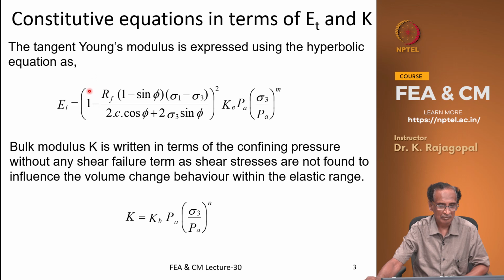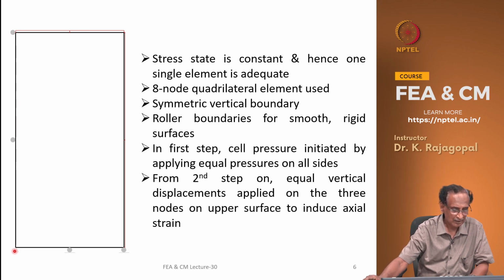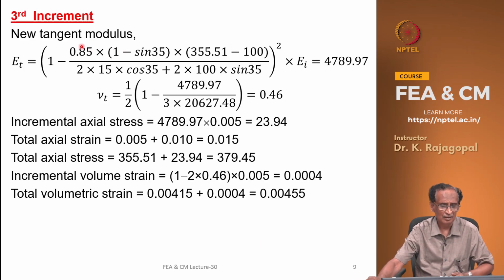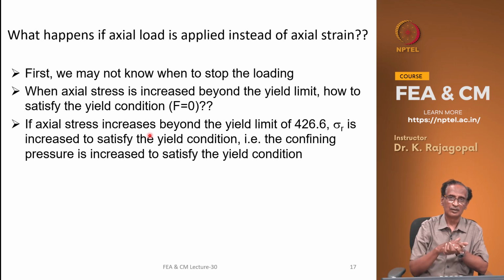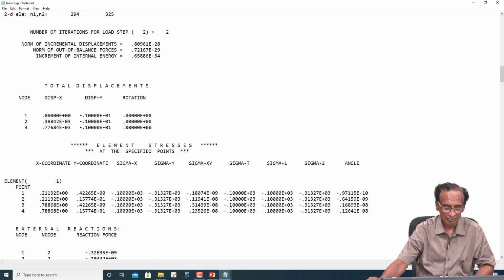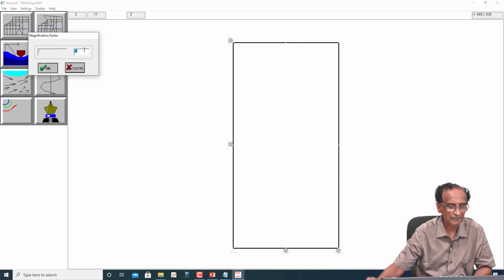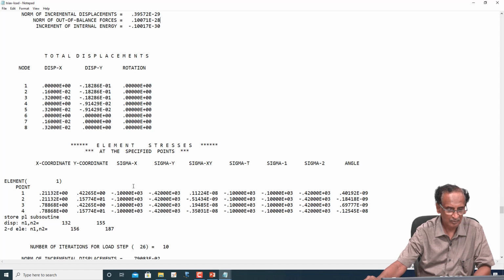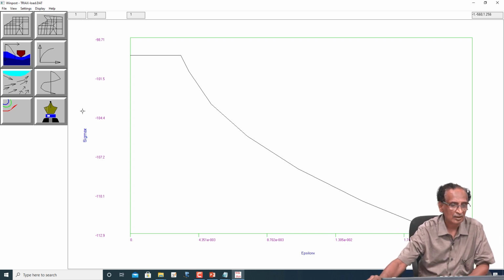Numerical examples on working with modified hyperbolic models